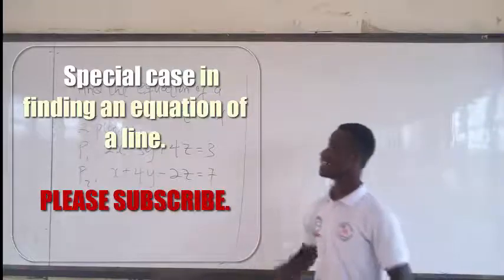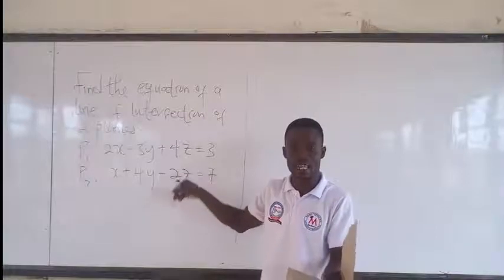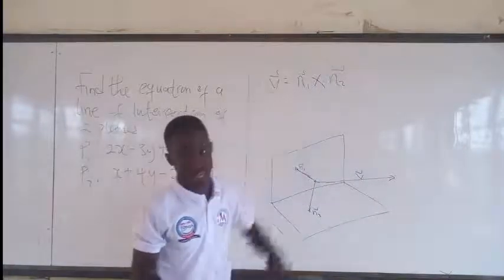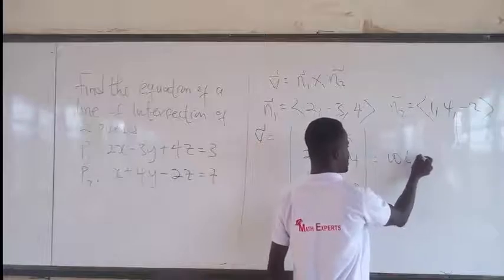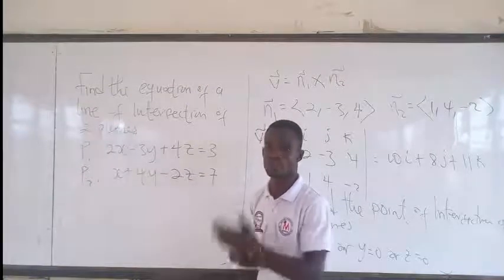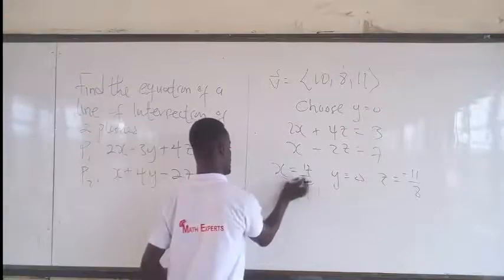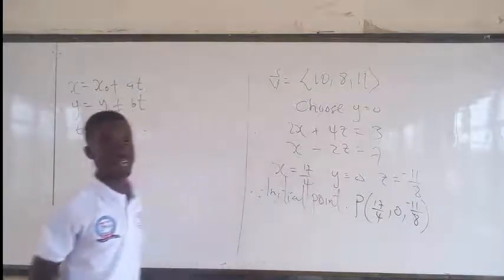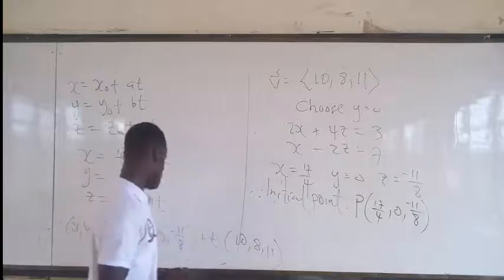Solution to Equation of a Line. ( given 2 planes ). part2